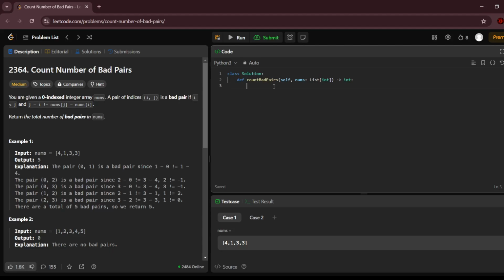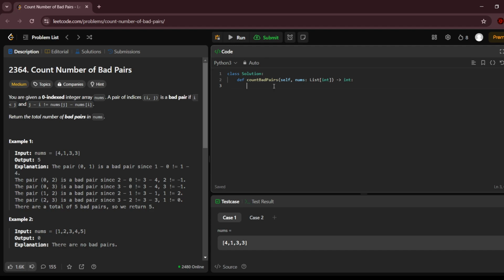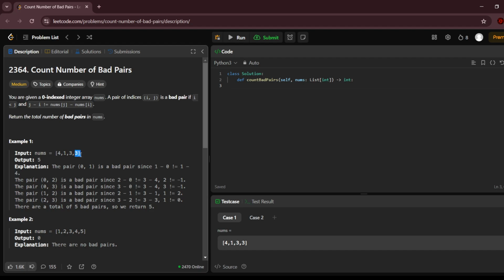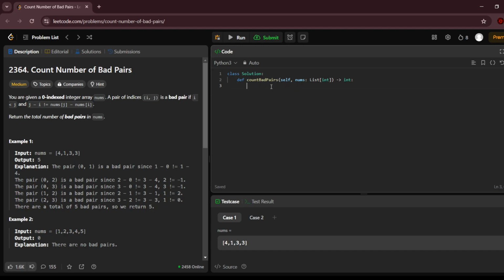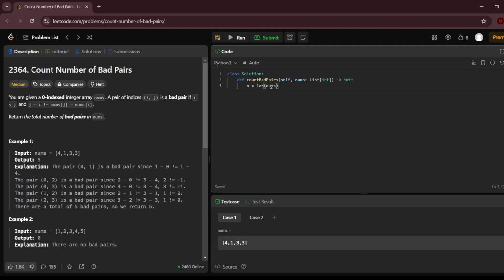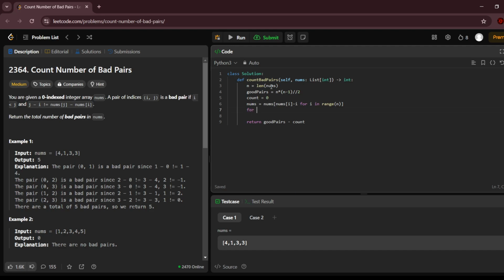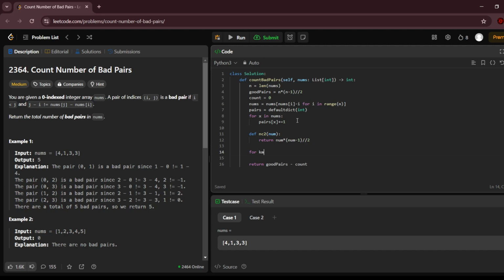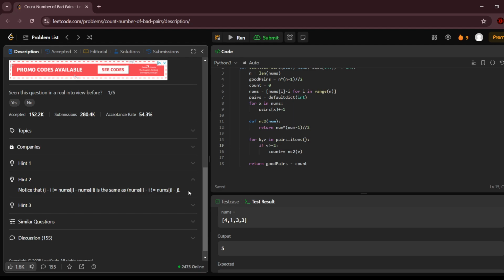Leetcode Daily - 2364 Count Number of Bad Pairs | Python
Sanest CS Major Solves Leetcode Daily Problem.
Hint 2 was actually a great hint.